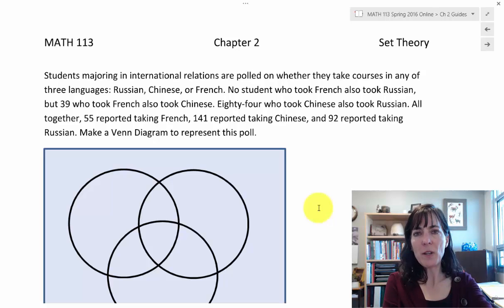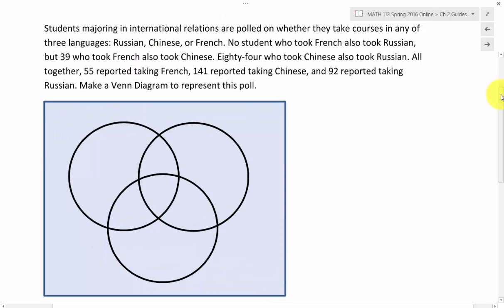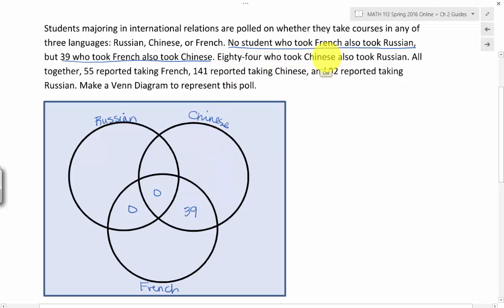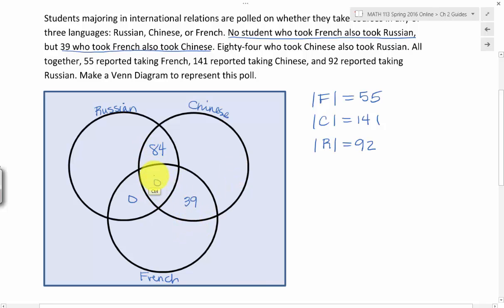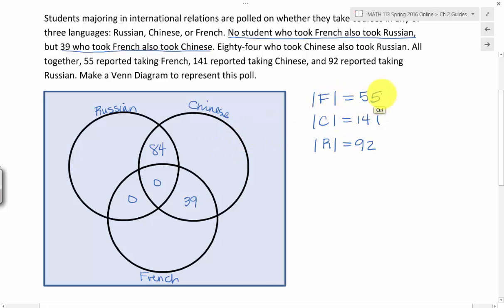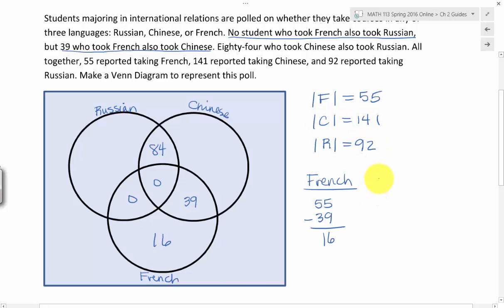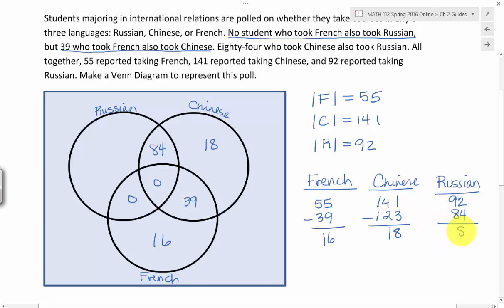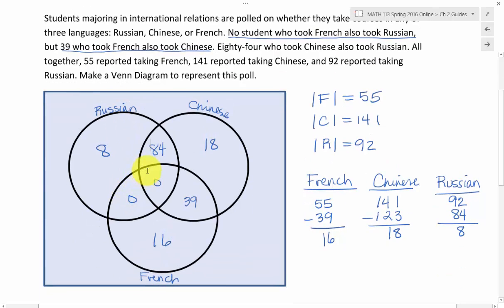2.4 Three Set Survey Analysis p22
Analysis of a survey with three response possibilities.